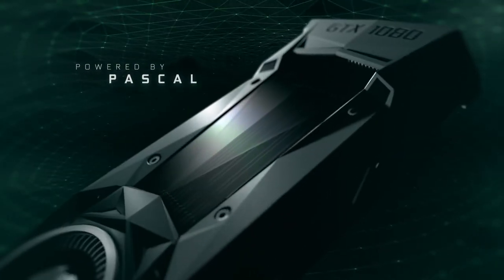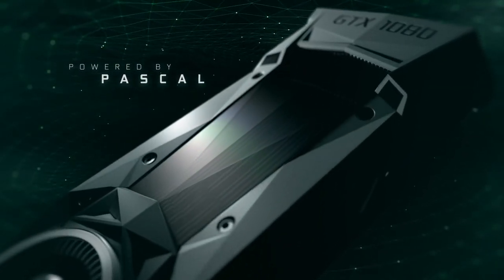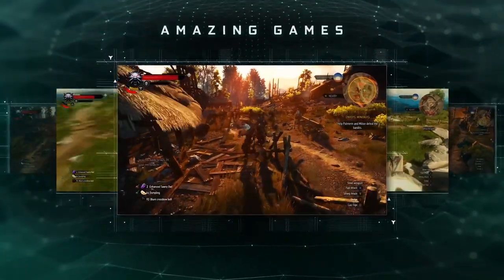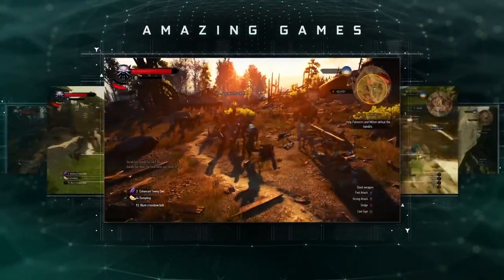NVIDIA Geforce Now - Play any game on any computer! (Even mac)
At CES 2017, NVIDIA announced their new Geforce Now service which will let you play any game you want on basically any computer. (Given that the computer has a decent internet connection nearby).